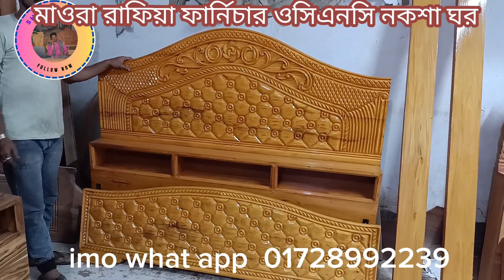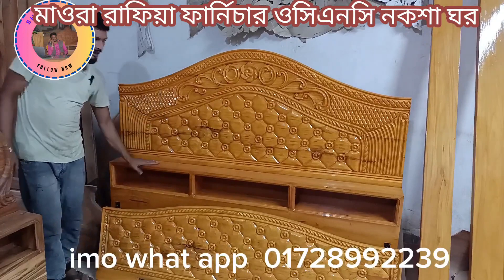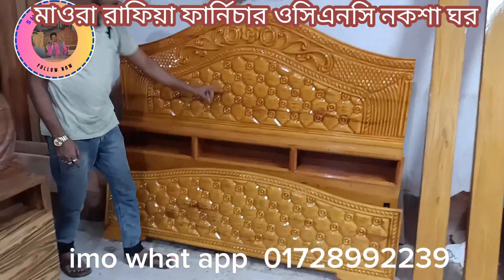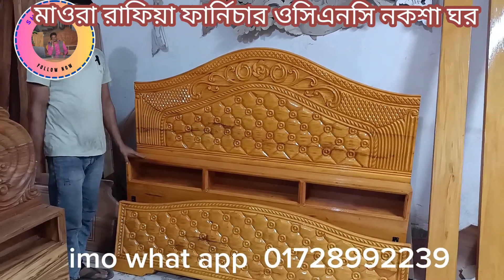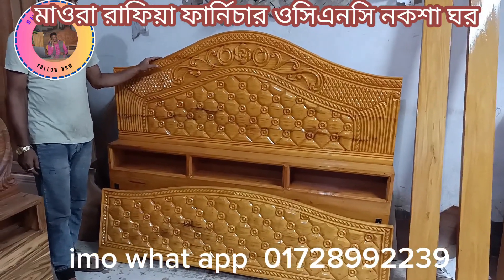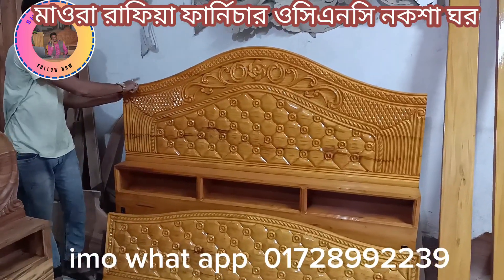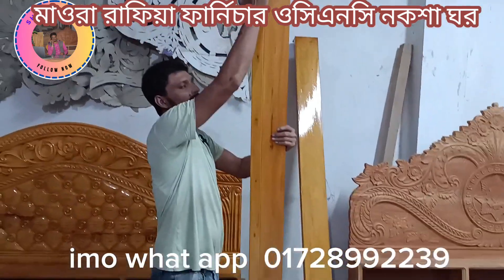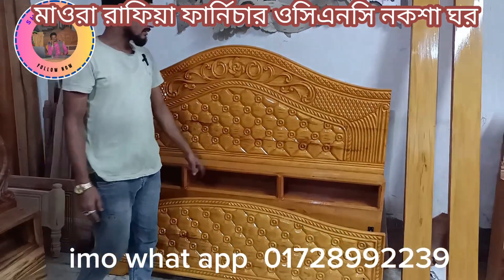কাঁঠের তৈরি সব ধরনের ফার্নিচার নিতে যোগাযোগ করুন ইস্কিনে দেওয়া নাম্বারে